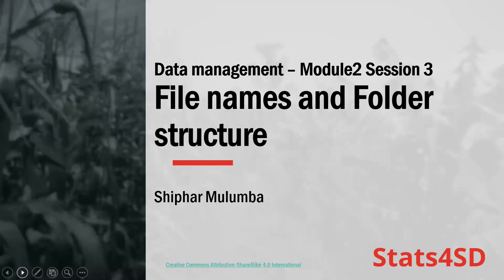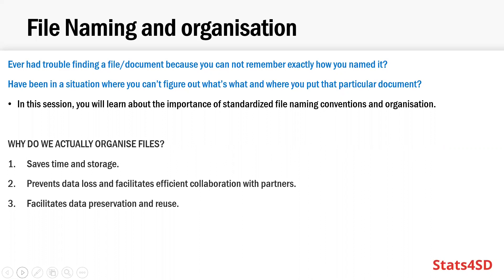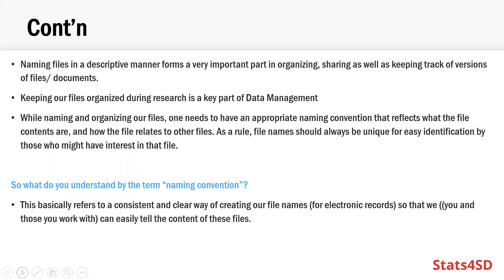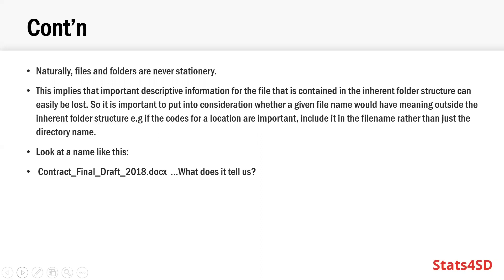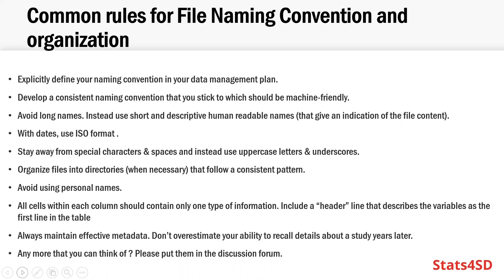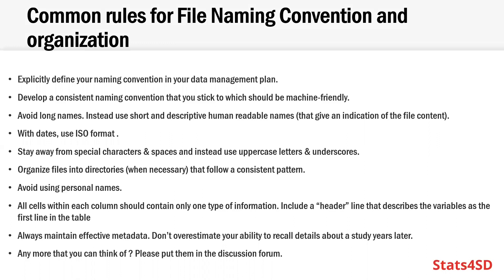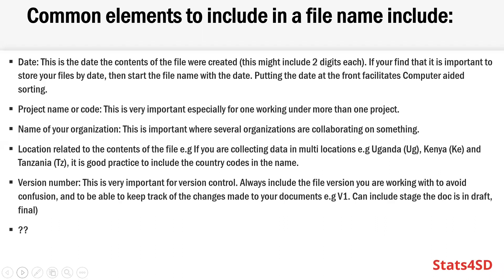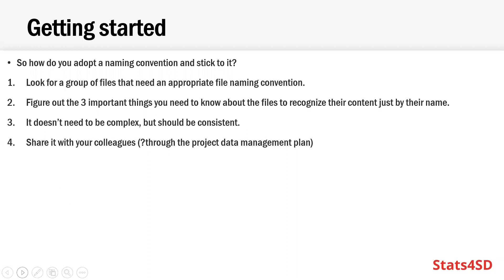Data Management: File Names and Folder Structure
This presentation on ‘File Names and Folder Structure' was recorded on 2022, February 15th as Session 3 of Module 2 of the Data Management course delivered by Statistics for Sustainable Development, and covers how to name files and organise folders. This session was presented by Shiphar Mulumba. This course was supported by the Global Collaboration for Resilient Food Systems.

Contents:
00:00 - Intro
00:35 - Why is it Important to Organise Files?
02:21 - How to Name Files
05:09 - File Name Separate From Folder
06:17 - Rules for File Naming and Organisation
10:46 - What Should be Included in a File Name?
13:21 - Developing a Naming Convention
14:28 - Organising a Folder